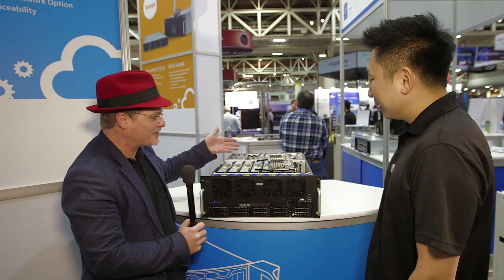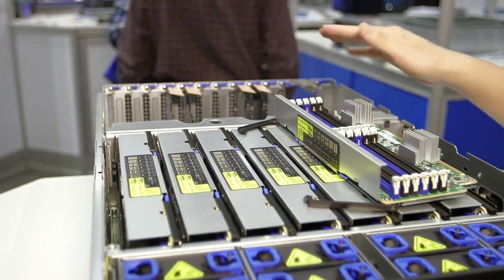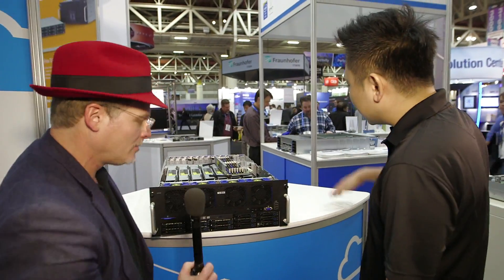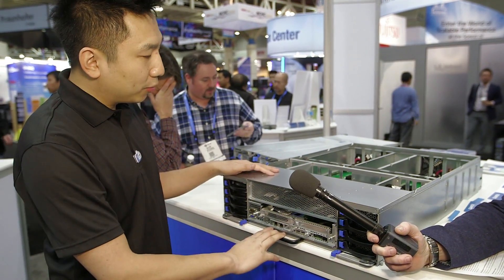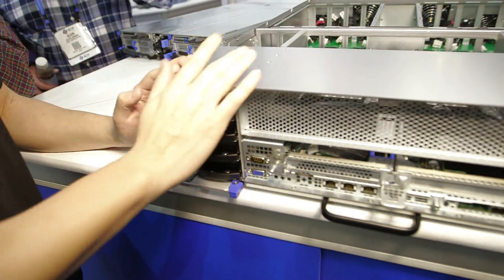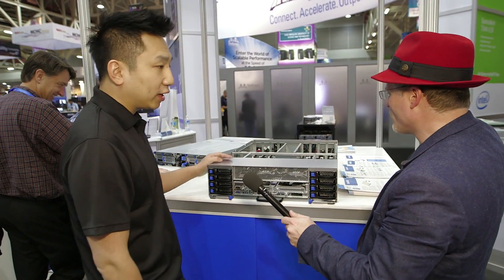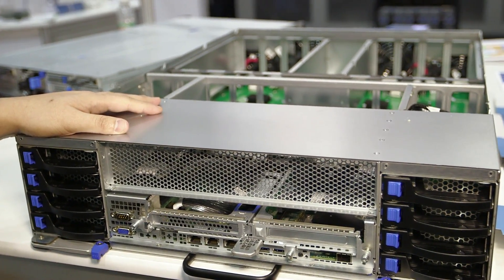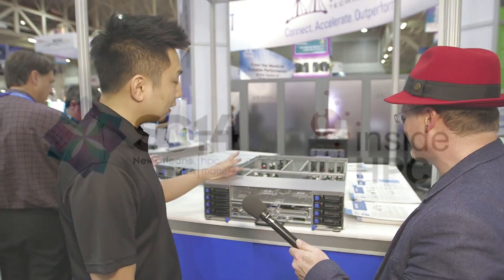Quanta Showcases Monster 6 Terabyte Memory Server for Big Data at SC14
In this video from SC14, Alan Chang from Quanta describes the company's new four-socket system with 96 DIMM sockets for a capacity of 6 Terabytes of memory. The big-memory system is tallor-made for large analytic and HPC workloads.